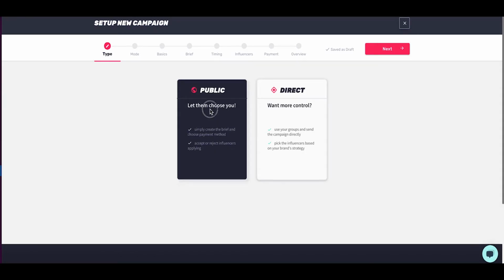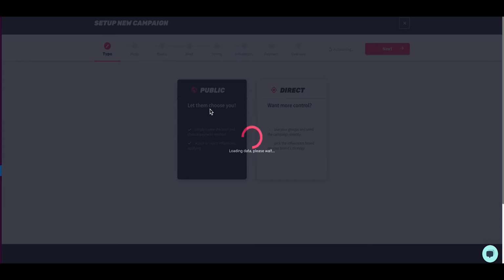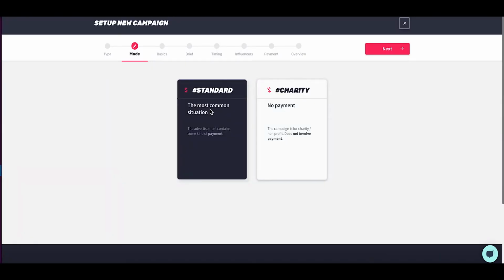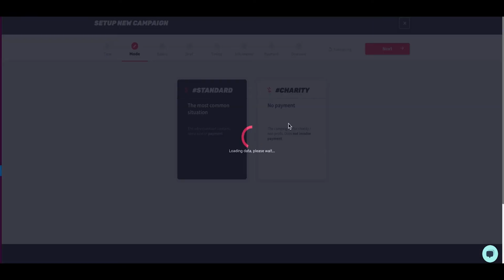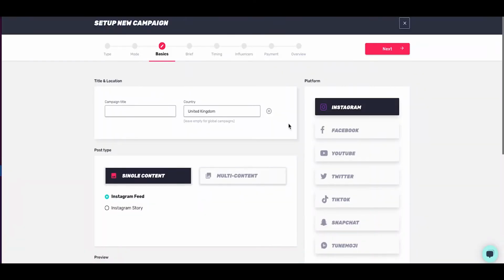Post For Rent / Platform features - Charity campaigns